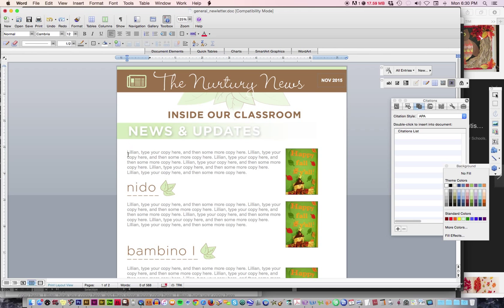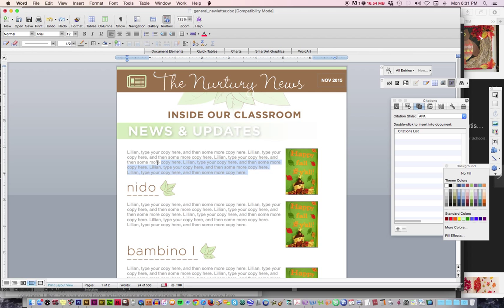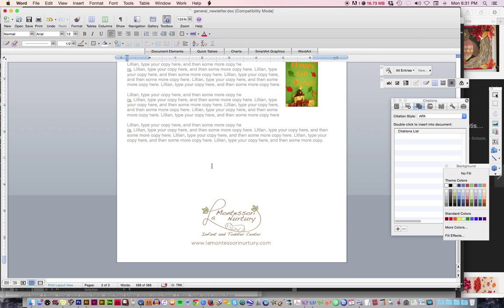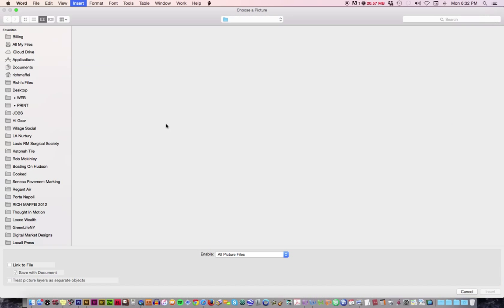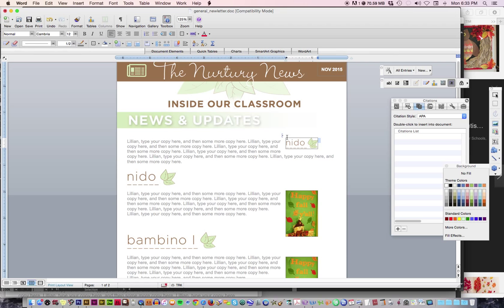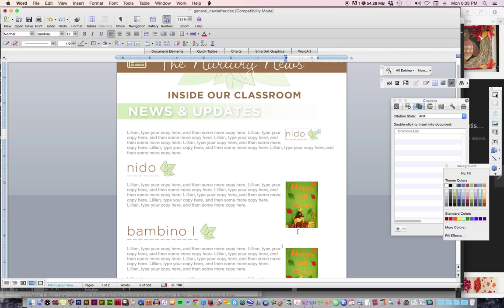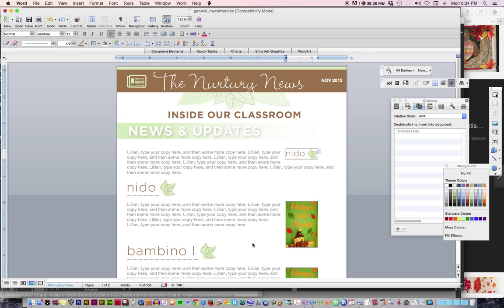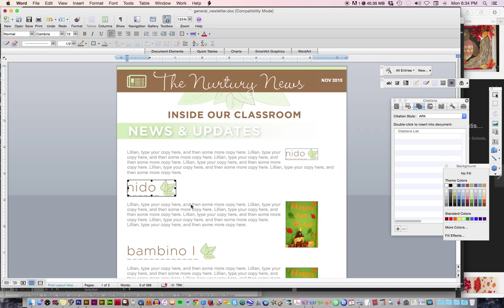LA NURTURY - Newsletter Word Doc: Demo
How to manage your your doc newsletter